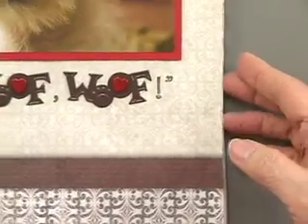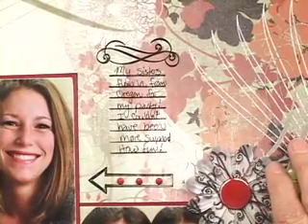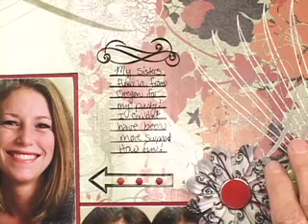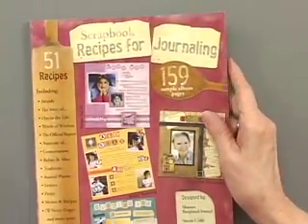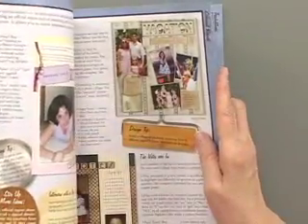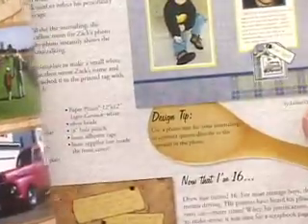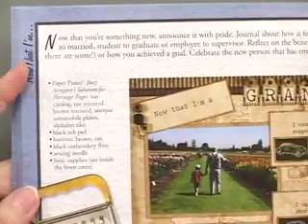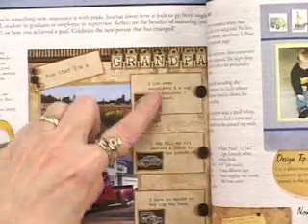Scrapbooking Journaling Help